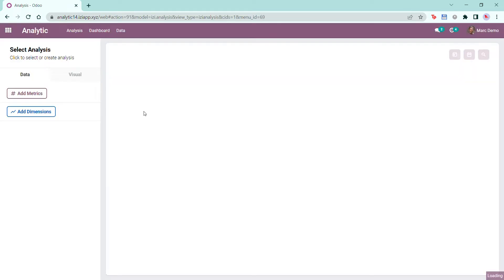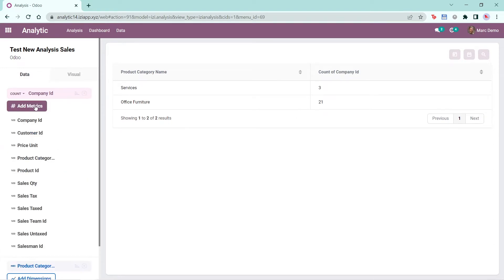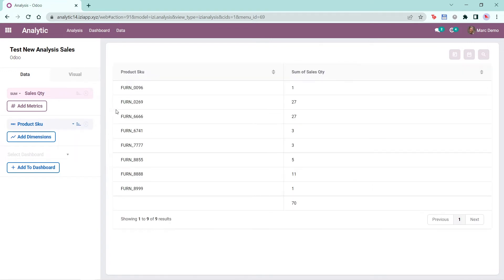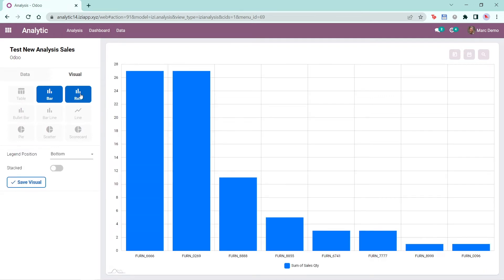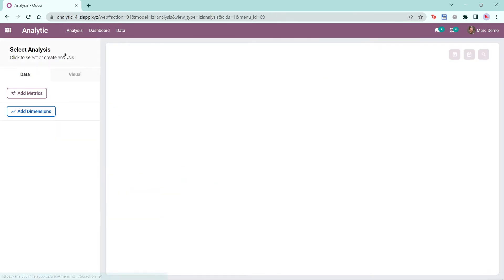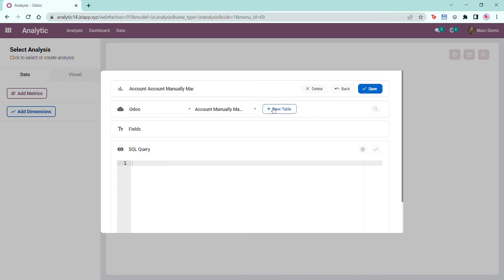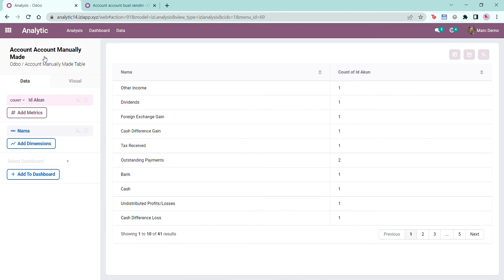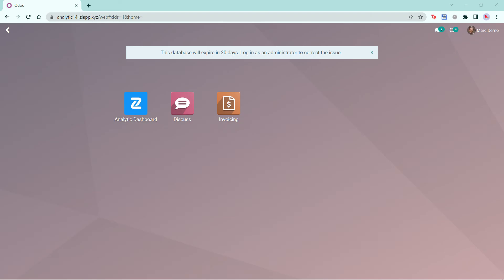IZI Analytic Dashboard v1.0 : Create Analysis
We don't just create a dashboard right away without analyzing the data, do we?

In IZI Analytic Dashboard, we start by creating an analysis from queries or available templates. With this module, users will be able to easily explore, analyze and visualize their data with a beautiful dashboard. The UI and UX of our analytic platform follows the common UI used by the best analytic platforms in the world.

Try IZI Analytic Dashboard right now!

Follow IZI’s social media account to learn more about feature updates and new tips & insights that can increase effectiveness and efficiency when managing your dashboard!